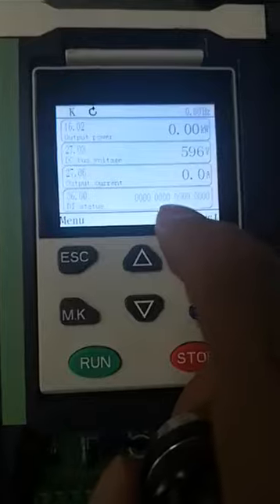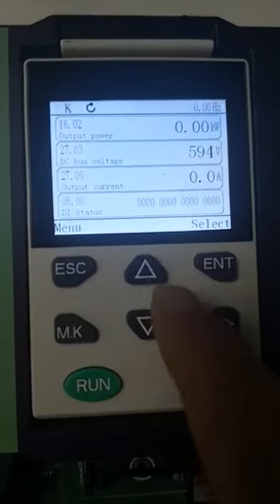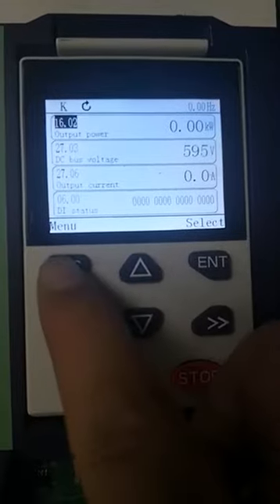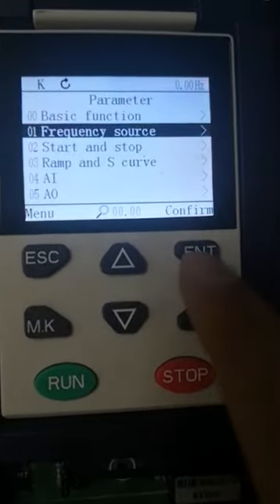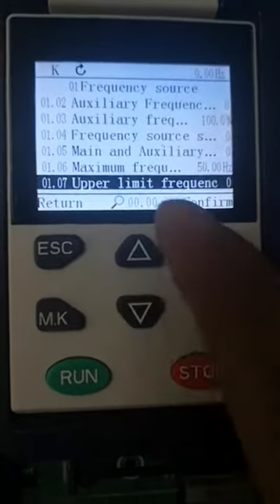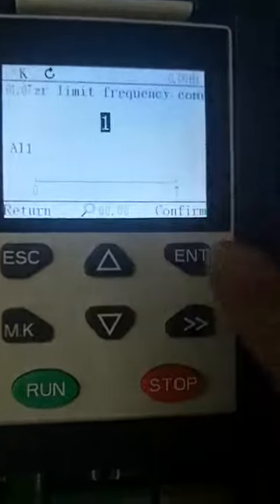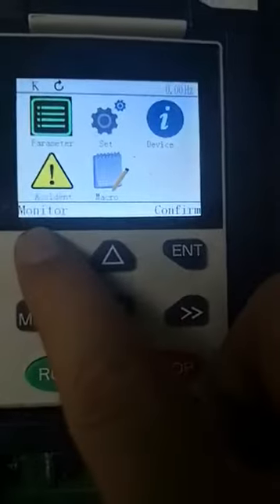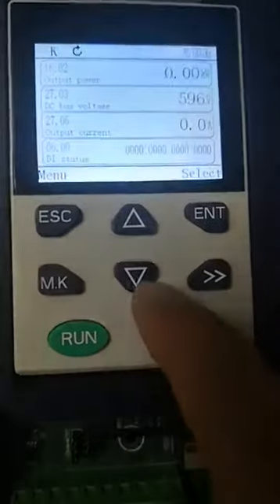how to use an external potentiometer to control the upper limit frequency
it is how to use an external potentiometer to control VFD500-PV the upper limit frequency to control the flow of water